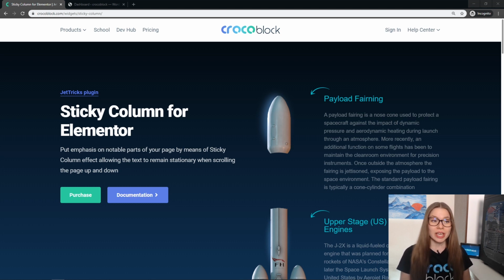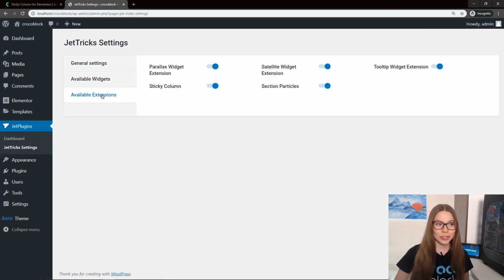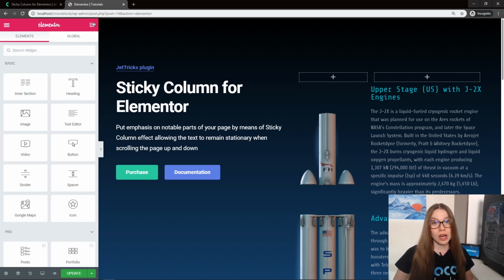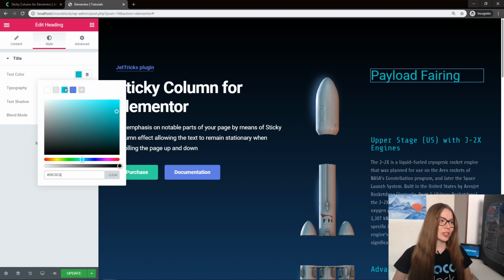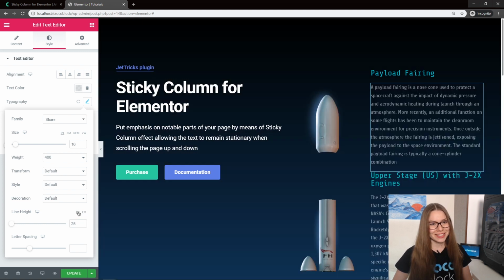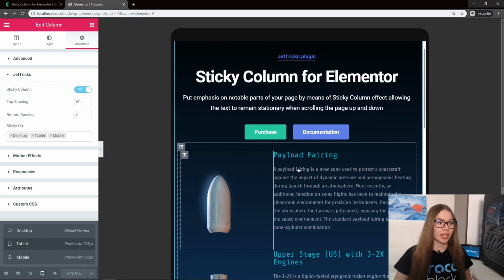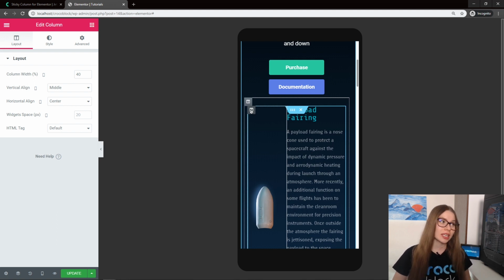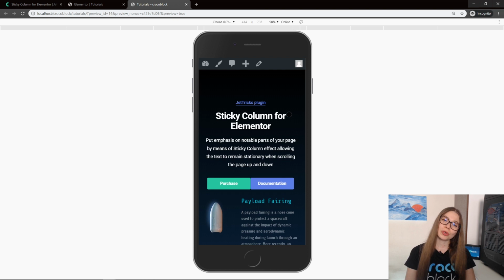How to Apply Sticky Column for Elementor | JetTricks Plugin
🔹 Want to make the content noticeable and traceable throughout the page?
🔹 Need to emphasize visual content, text, button or even sidebar?
🔹 Search for a tool to make it once and for all — desktop, tablet or smartphone?

Elementor Sticky Column widget will do it for you! ⚡⚡ ⚡
This short tutorial will show you how to apply and adjust the sticky column in just a few clicks 💡